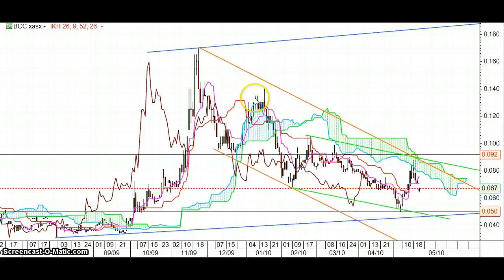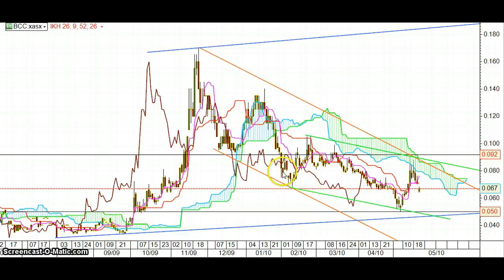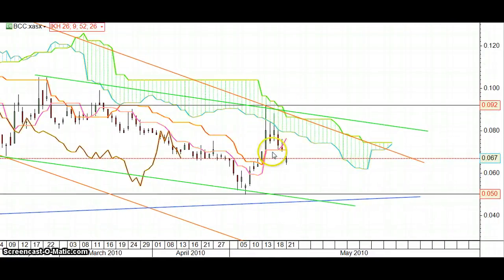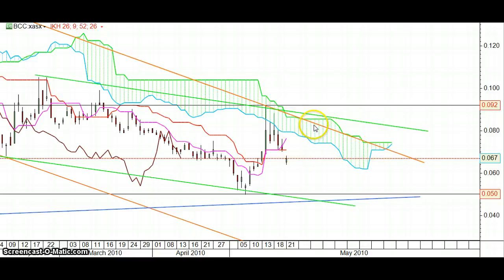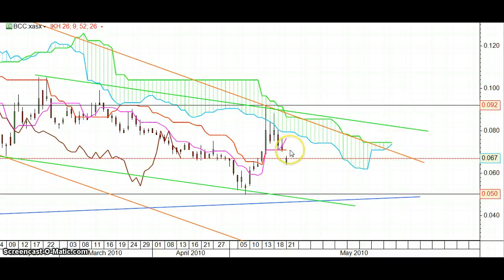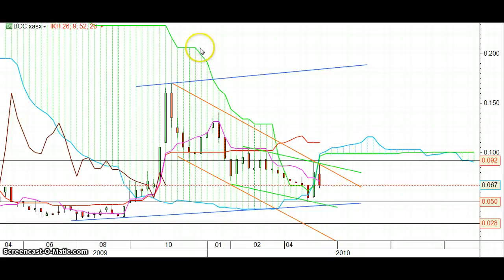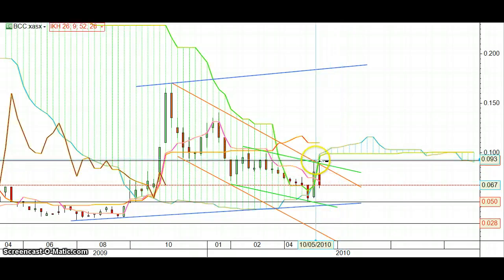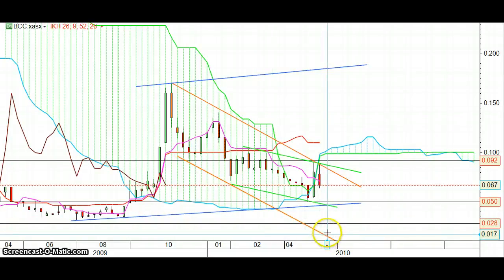bcc 23/05/10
paulbooma bcc